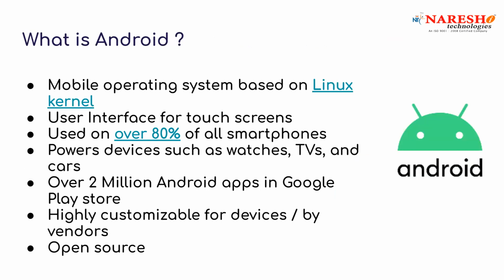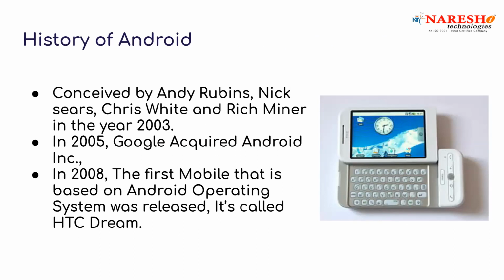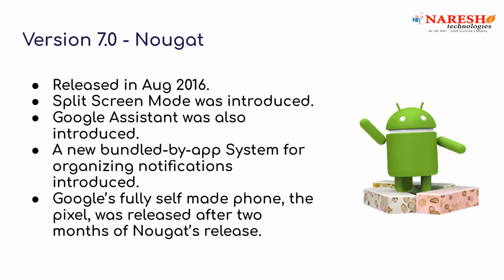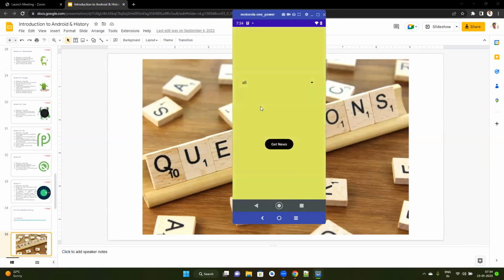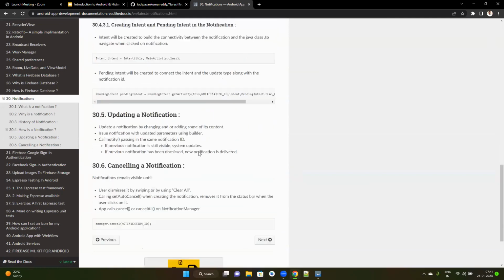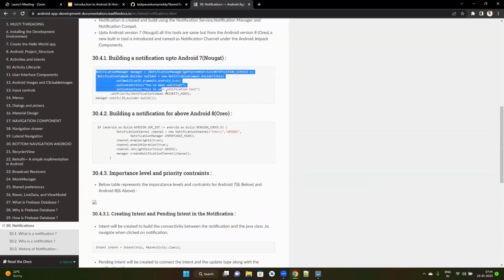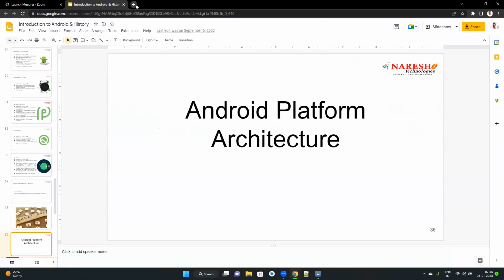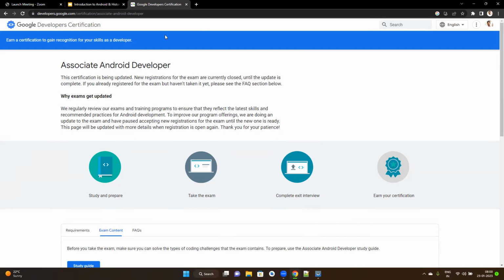Session 1 || Android Development With Java || Android Development Full Course